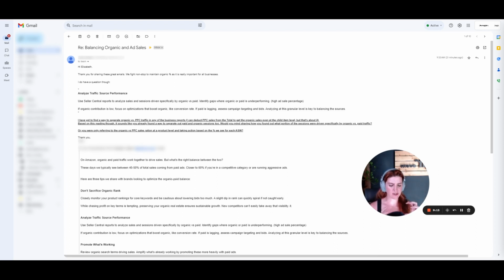Balancing Ad & Organic Sales on Amazon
In today's video, I address a follow-up question from our recent newsletter. Dive deep into understanding ad sale percentages, the intricacies of multi-variation listings, and the importance of context in analyzing ad performance.

🔍 Timestamps:

00:25 - The importance of context in business reports and ad data.
00:41 - Challenges with calculating ad sale percentages.
01:04 - Three key numbers to gauge ad impact.
01:17 - Analyzing traffic source performance.
02:16 - Differences between business reports and ad data.
02:34 - Understanding sessions vs. clicks.
04:13 - The challenge of assessing traffic sources.
04:23 - Ad sale percentage explained.
06:58 - The importance of parent ASINs in multi-variation listings.
08:43 - Using ad sale percentage for context.
09:18 - The significance of ACOS and total ACOS metrics.
10:10 - The debate on ad cannibalization.
11:31 - Assessing organic ranking and visibility.